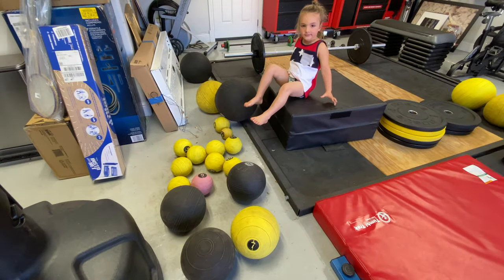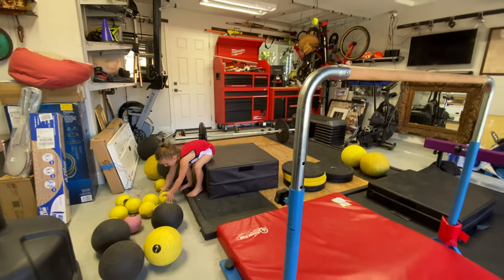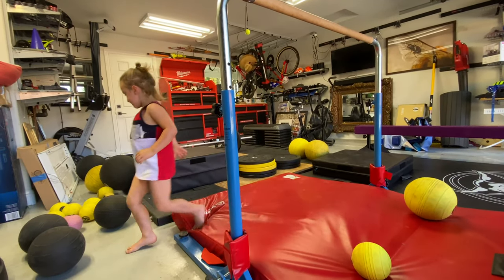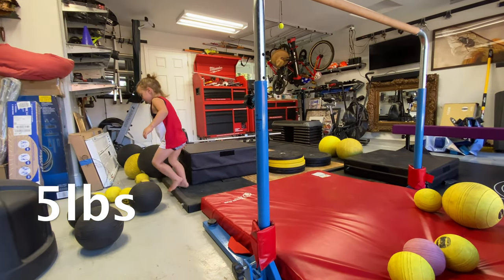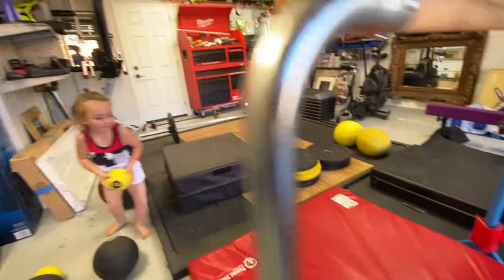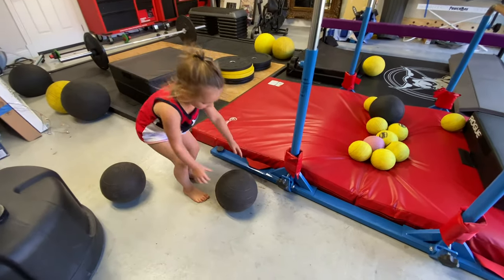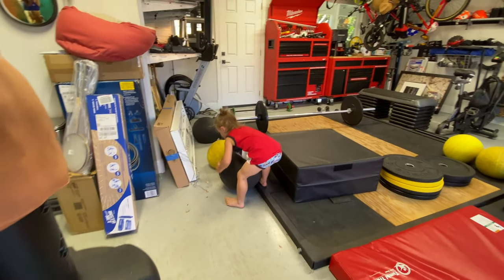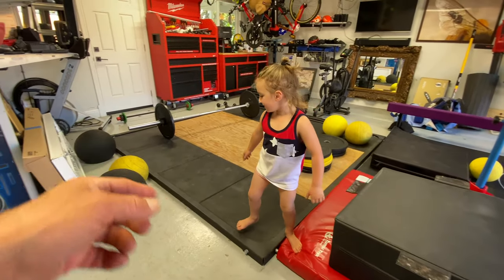5 year old workout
d-ball carry 1.5lb to 18lb balls